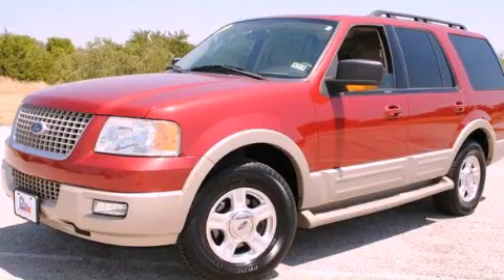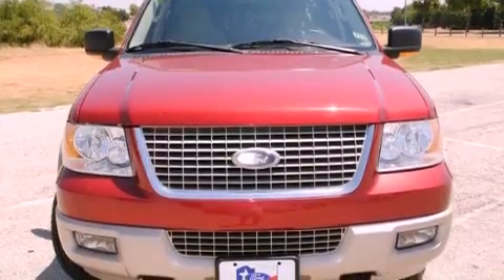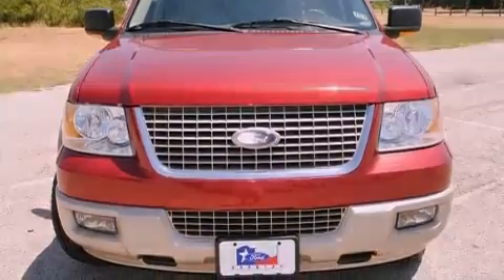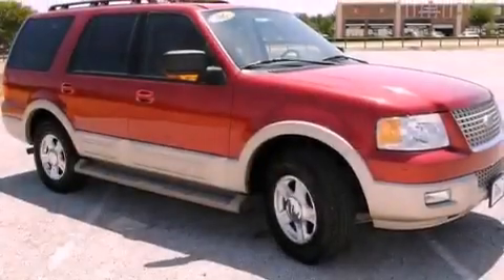2006 Ford Expedition Dallas TX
Year : 2006
 Make : Ford
 Model : Expedition

 Trans . : Automatic
 Exterior : Red
 Miles : 110,759
 Interior : Medium Parchment

 786 Valley Ridge Cir.

 2006 Ford Expedition Lewisville TX